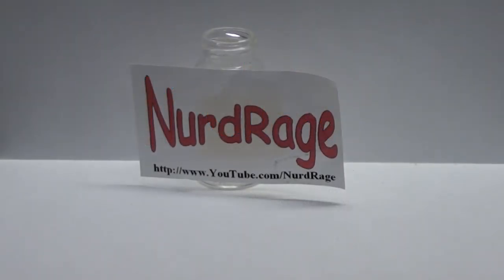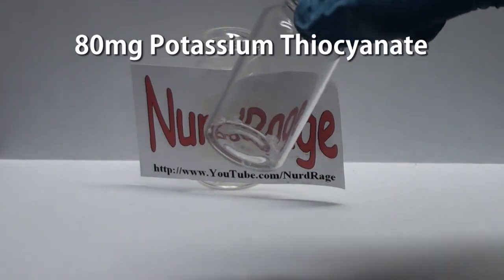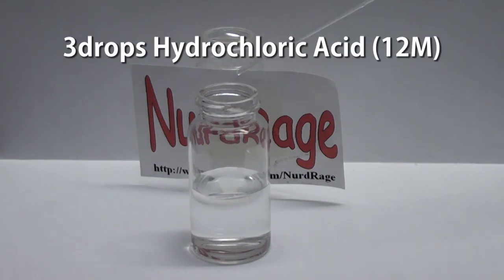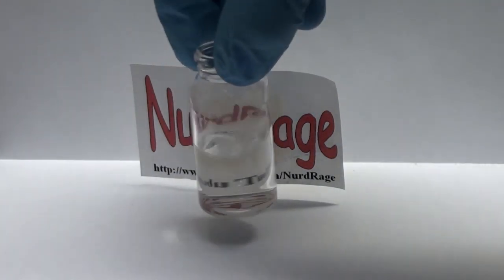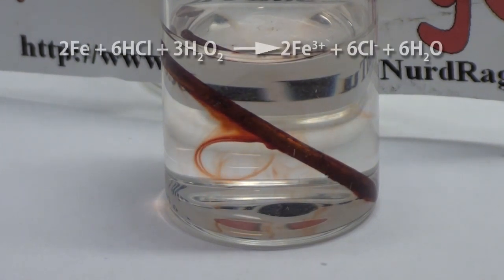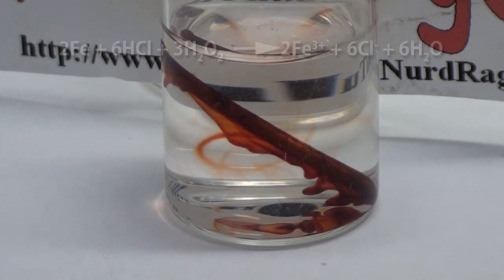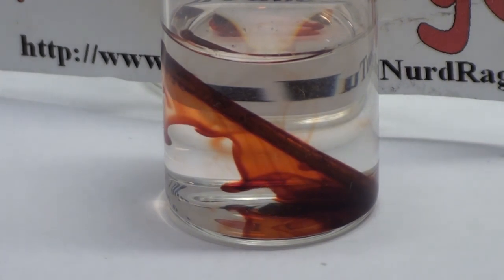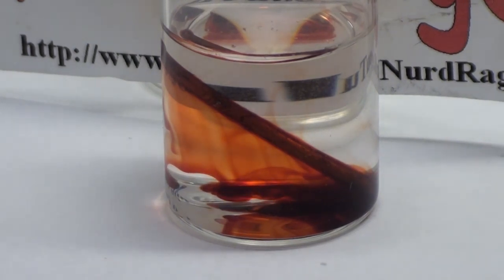Make Iron BLEED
In this video we make iron appear to bleed.

The process is fairly simple, make a solution of:

80mg of potassium thiocyanate
10mL of water
3 drops of concentrated hydrochloric acid
5 drops of 3% hydrogen peroxide.
Shake up the mixture until completely dissolved.

Then get an iron nail and drop it in.

As time progresses, the nail will bleed.

What's happening is first the hydrochloric acid and the hydrogen peroxide are reacting with the iron to produce iron (III) ions. These ions then react with the thiocyanate ions to produce iron thiocyanate ions. These ions are a red color and give the appearance of blood. But since it only forms near the surface of the nail, it appears the nail is bleeding.